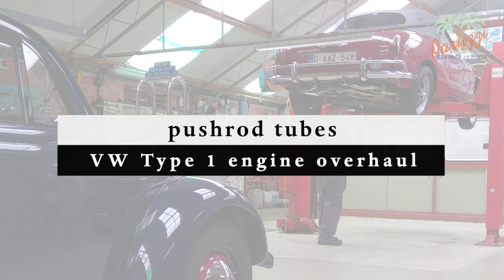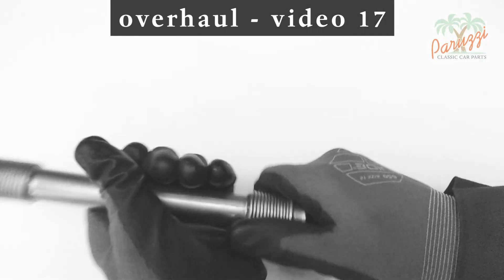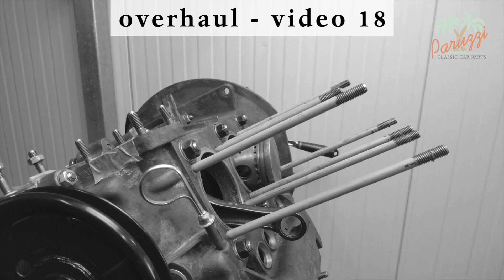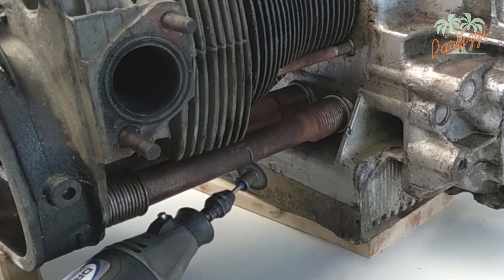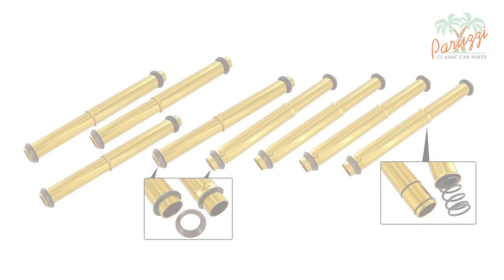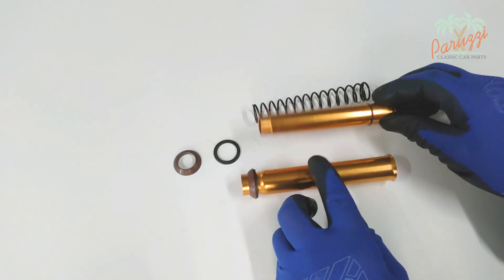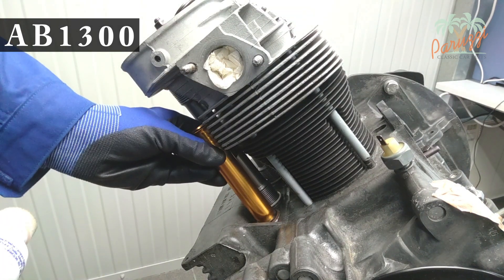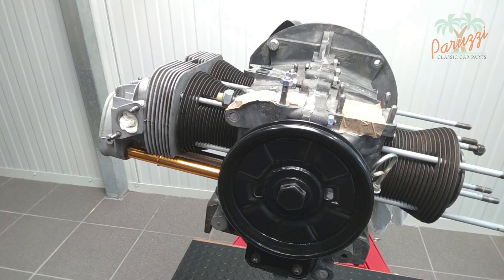20 Engine overhaul - pushrod tubes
In video 18, we took the opportunity that the cylinder heads were disassembled, to replace the pushrod tubes. With the cylinder heads out of the way, you can install standard pushrod tubes. But, disassembling the cylinder heads means replacing the gasket between cylinders and crankcase. To avoid having to loosen the cylinder heads, you can use length-adjustable pushrod tubes, which are held in tension by a powerful spring.

00:00 Introduction
00:31 Length of standard pushrod tubes
01:57 Disassembling cylinder head and cylinders with standard tubes
02:34 Adjustable length pushrod tubes
05:43 Windage pushrod tubes
06:03 Assemble spring adjustable pushrod tubes
07:24 Next time: piston rings
07:51 Paruzzi Newsletter and Paruzzi YouTube channel